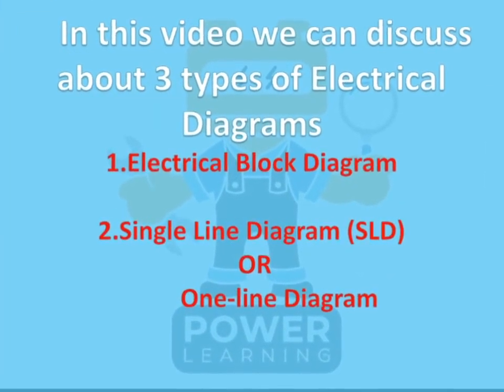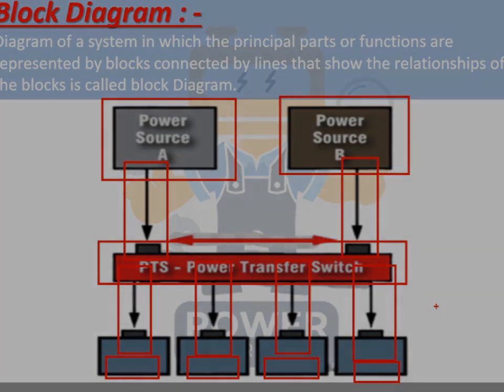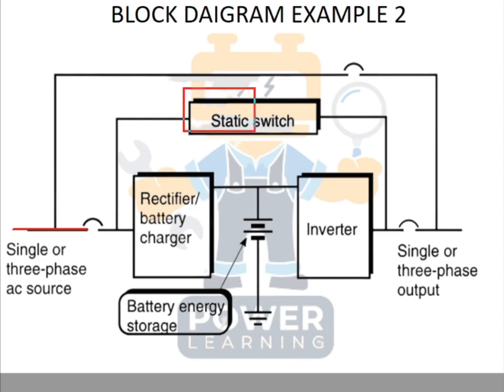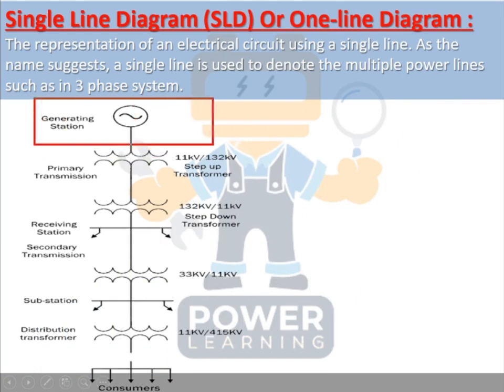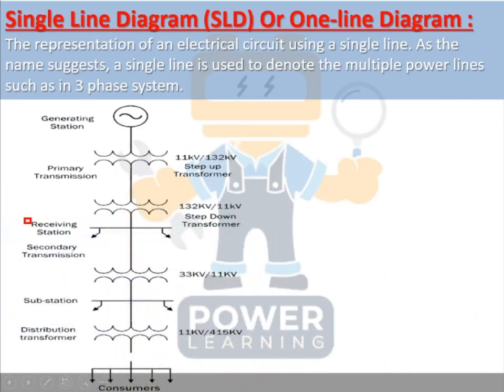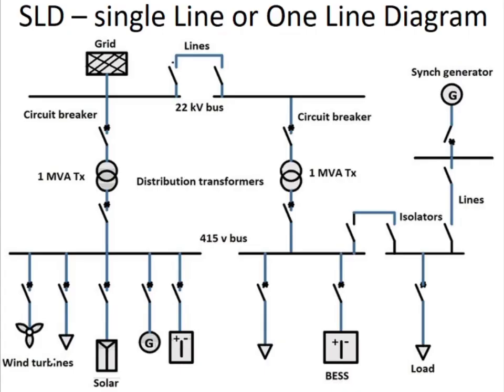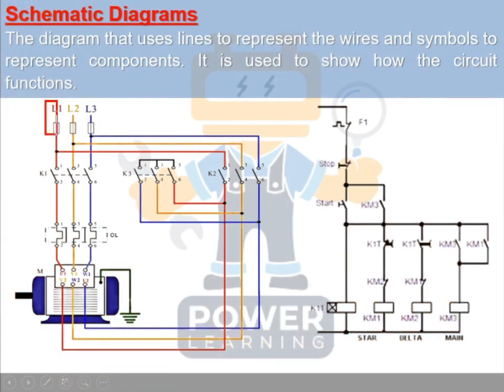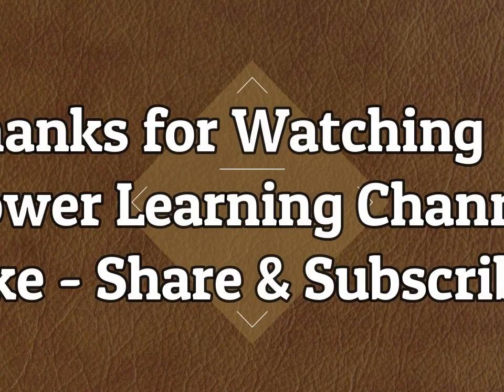Electrical drawings Explained | How to read easily Electrical Drawings & Diagrams British standard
How to Read Electrical Diagrams | SLD Wiring Diagrams Explained | Block Control Panel Wiring Diagram

Welcome to Power Learning Channel |
Types of ELECTRICAL Drawings| SLD-BLOCK & Schematic drawings| How to read electrical drawings- 2

In this video we explained about three type of Electrical Drawings.
1. Block Daigrams
2. SLD-Single line daigrams or One Line Daigram
3. Schematic Drawings or wiring drawings

Some of our most watched videos links you find below.